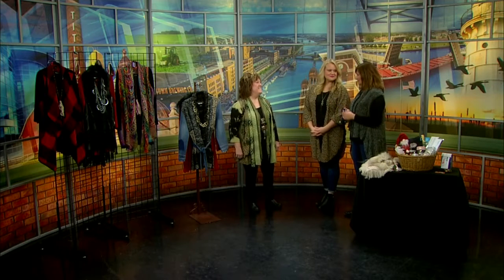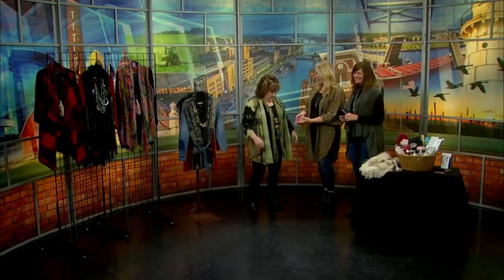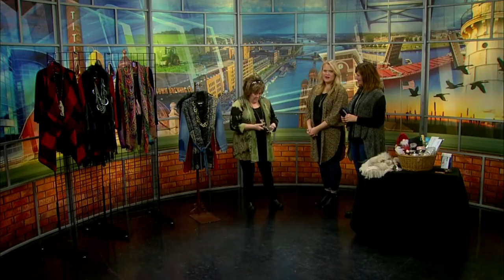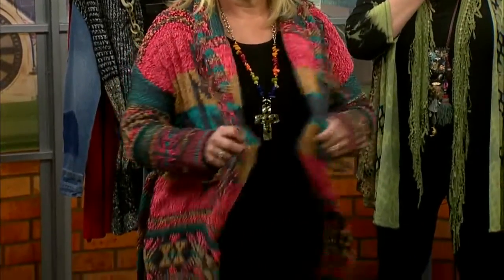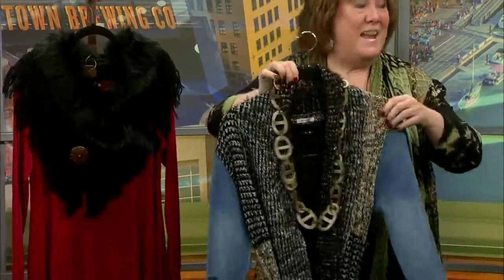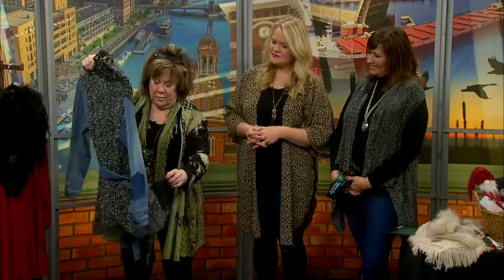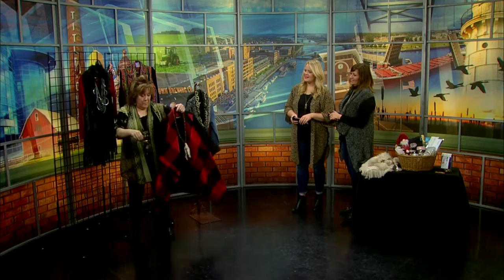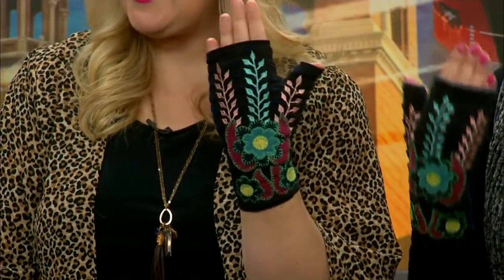Aunt Esther's Attic